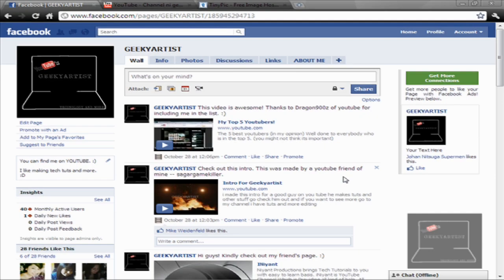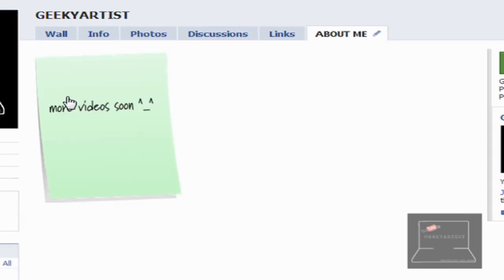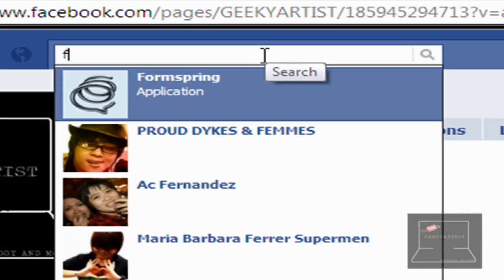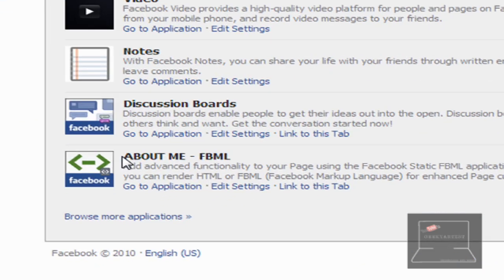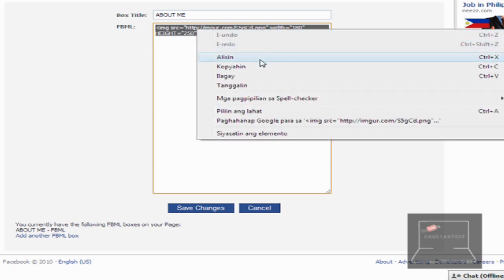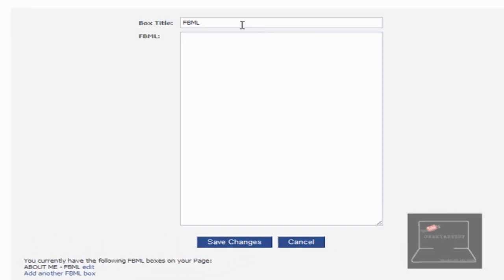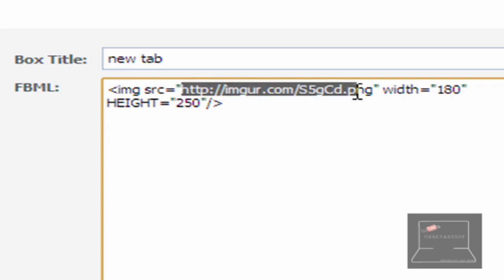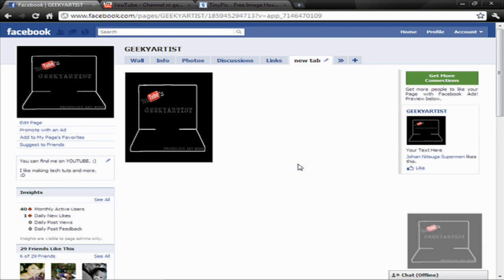Add Customized Tab On Your Facebook Page